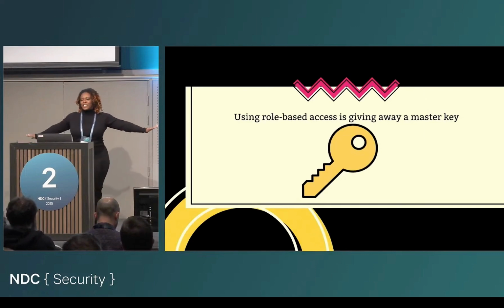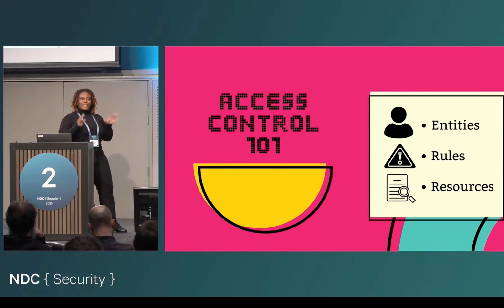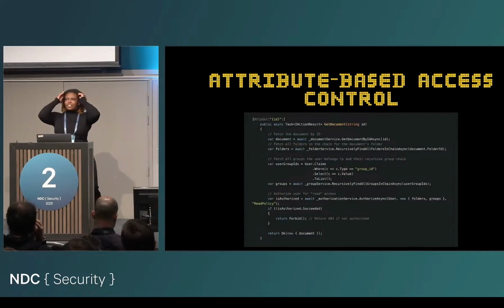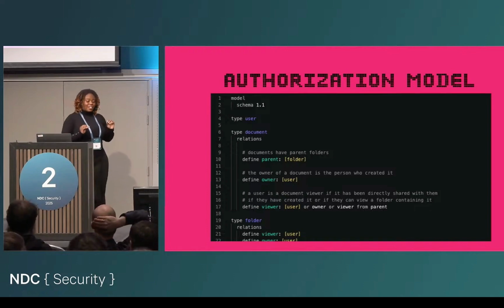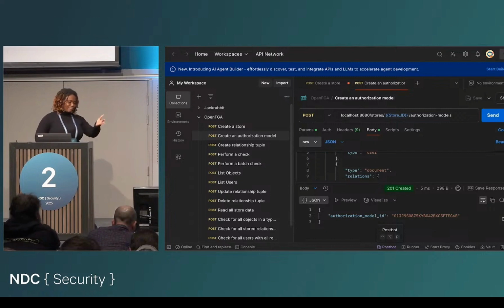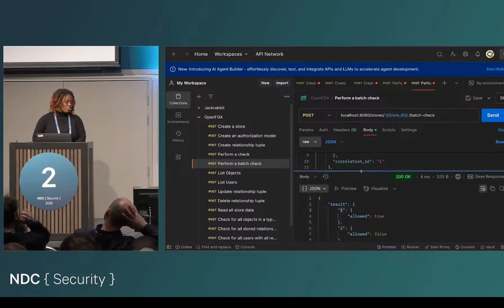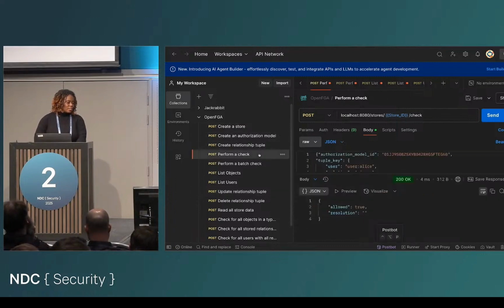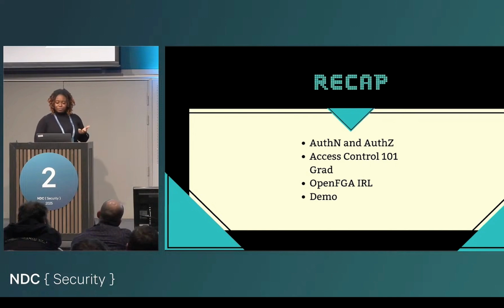Role-Based Access Is So Yesterday - NDC Security 2025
This is a talk I gave about OpenFGA at NDC Security 2025.